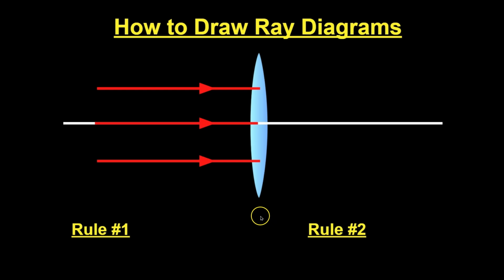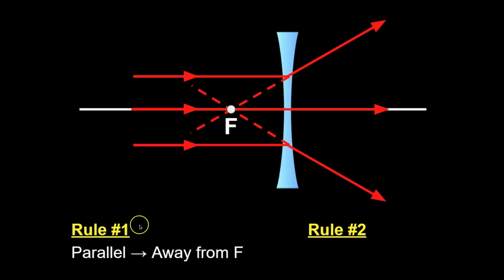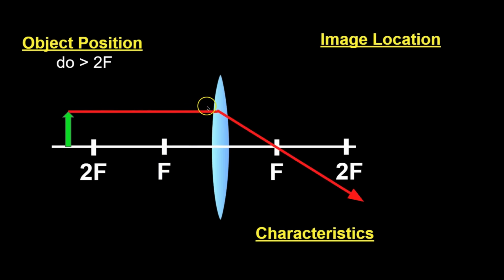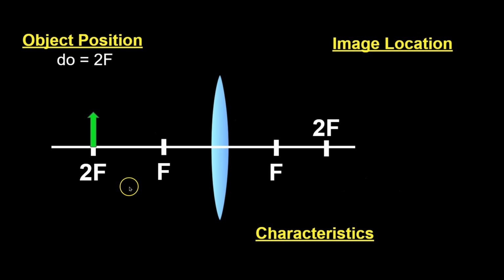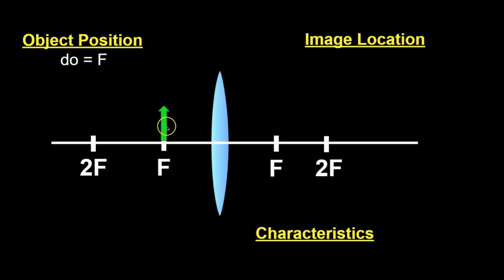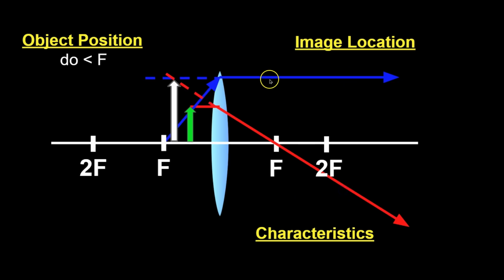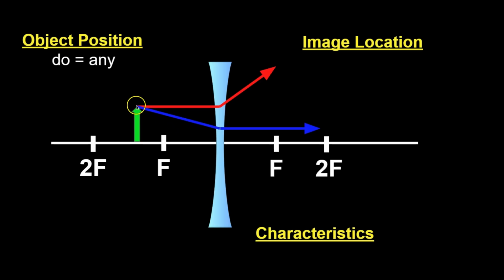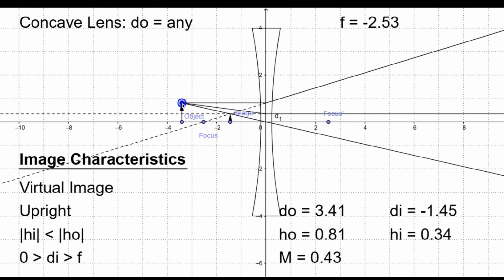How to Draw Ray Diagrams for Convex and Concave Lenses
Learn to draw ray diagrams for con and convex lenses. Object will be placed at relative distances to the focal point. Then the image location and characteristics will be identified.

⏰Chapters⏰
0:00 Rules for Convex Lens Rays
0:49 Rules for Concave Lens Rays
2:04 Ray Diagrams for Convex Lenses
7:06 Ray Diagram for Concave Lenses